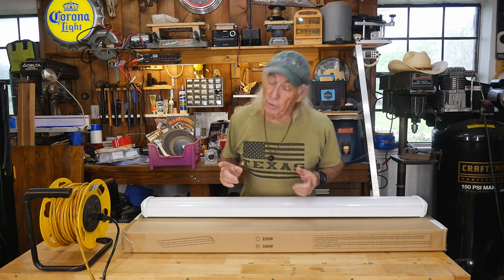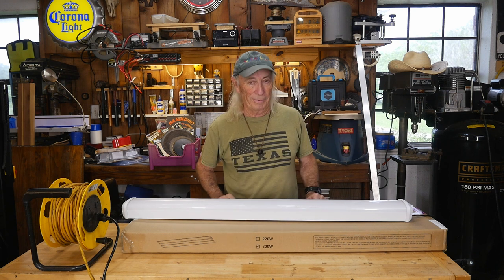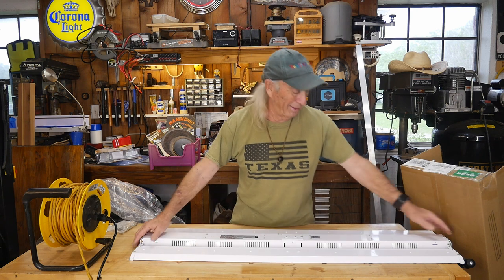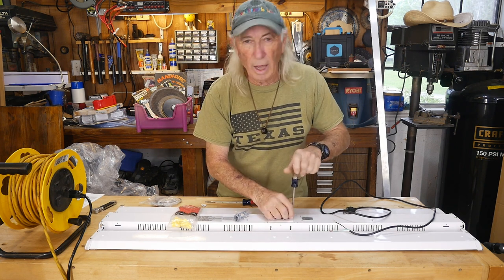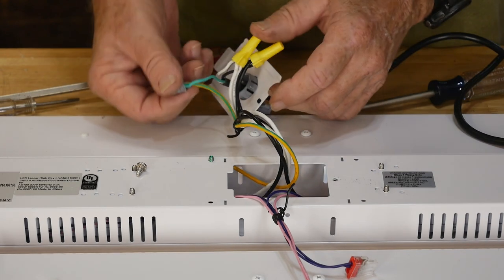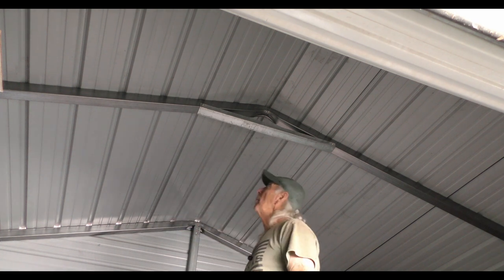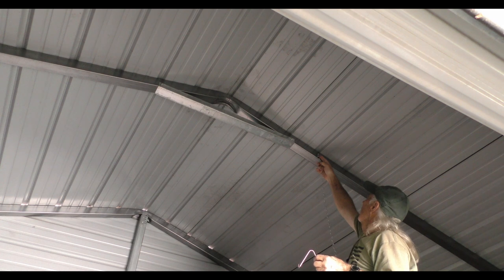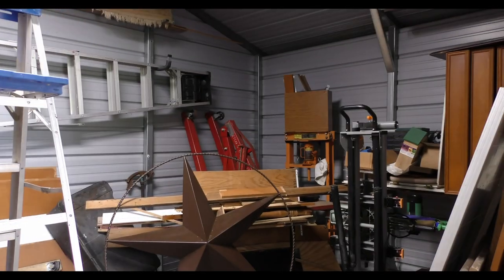What does every shop need ? Cinoton has it covered and reviewed by C&T ep 335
This week another contest give away and something else that we all forget to deal with, but we all need. Good lights in the work shop !  Other topics on this channel include:wood projects, tools, tool repairs, custom jigs, basic wood shop work, wood tools, 3D printers, RV repairs, car repairs, custom work, metal, welding DIY, lasers, CNC

NOTE the great sale price below !